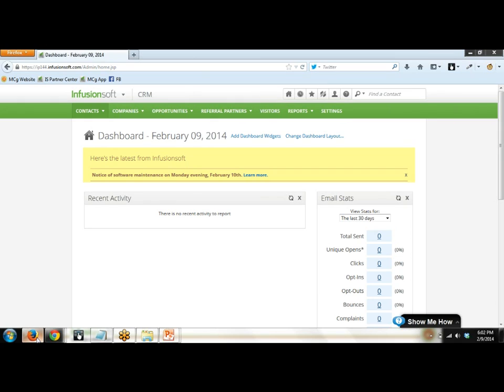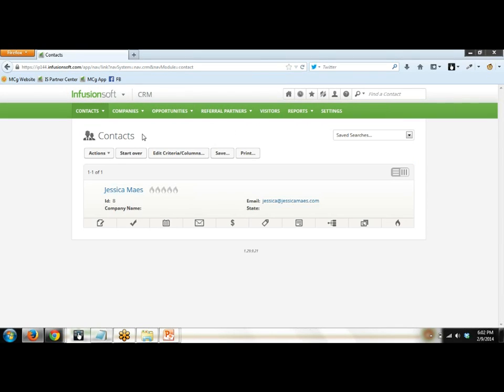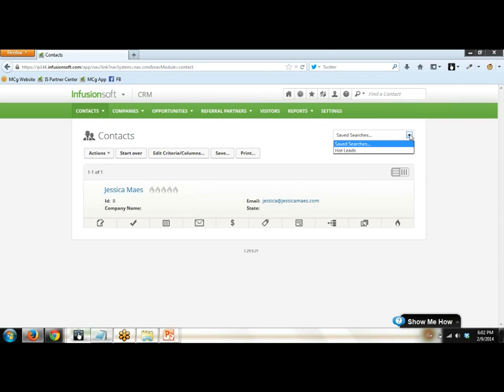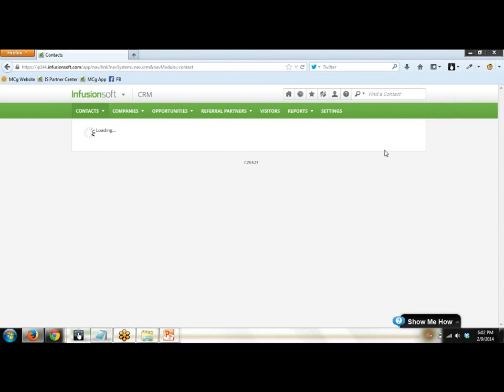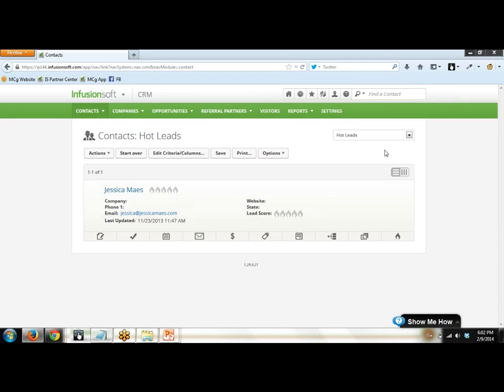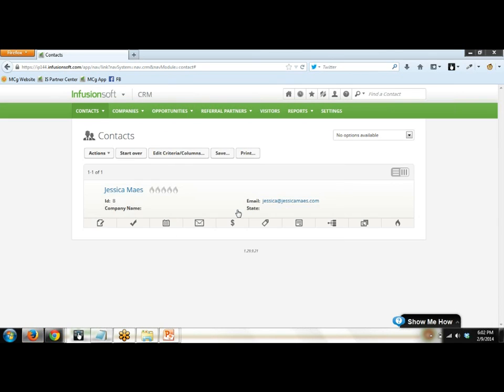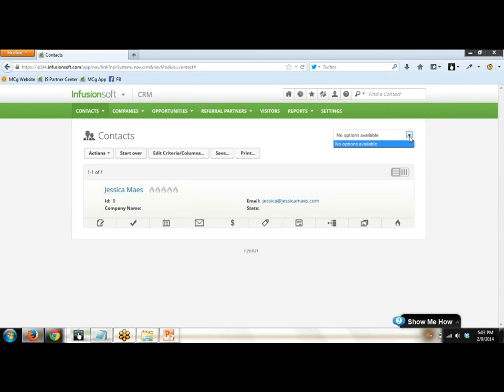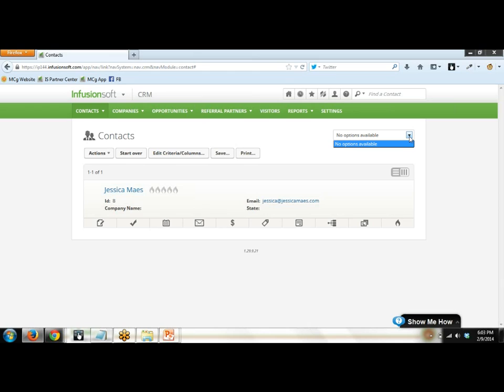How to delete saved searches in Infusionsoft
Learn how to delete your long list of Saved Searches that you no longer need.